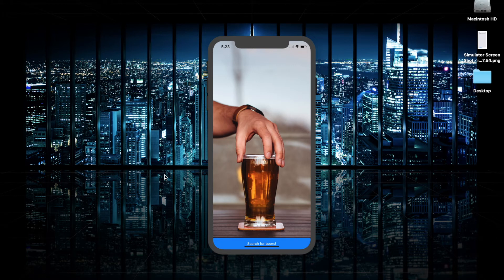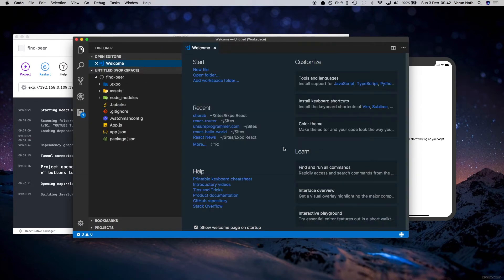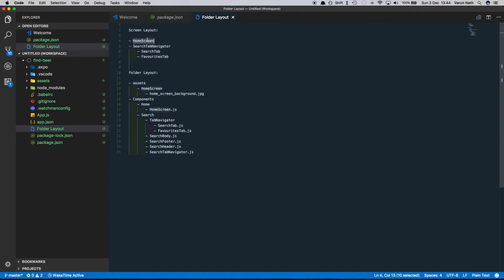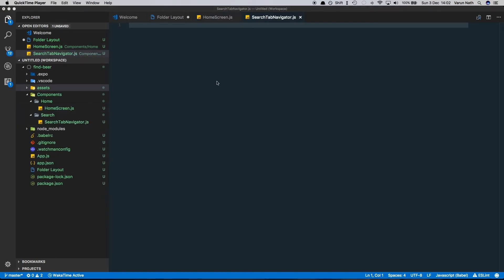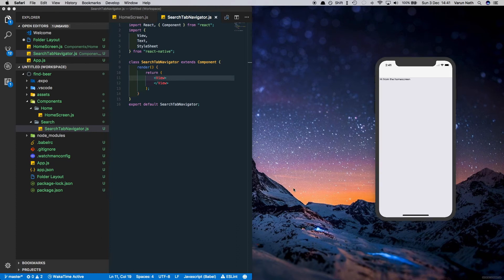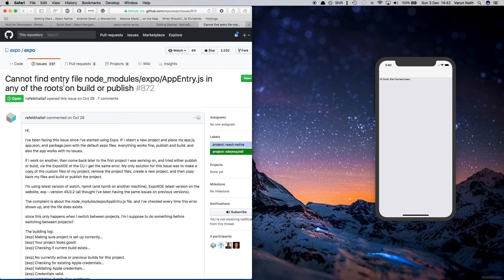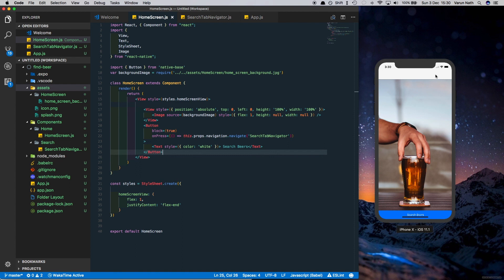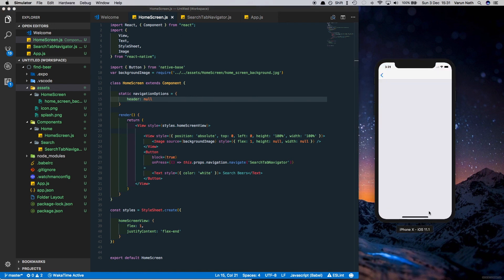React Native App(Fetch Api) - #1 (Find Beer App)